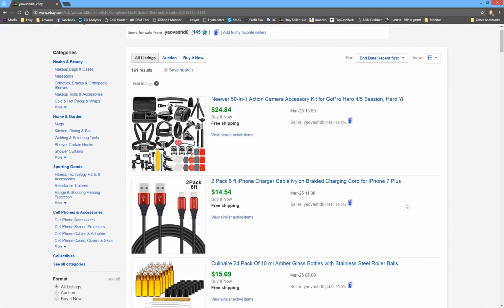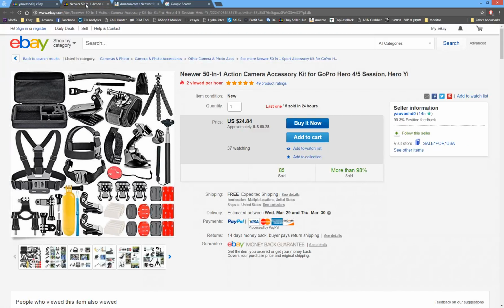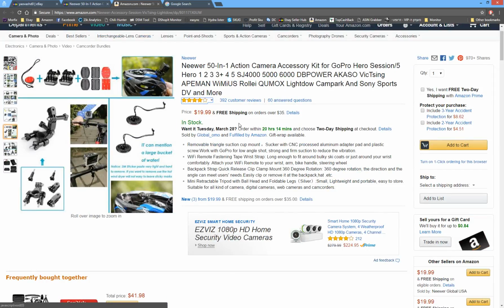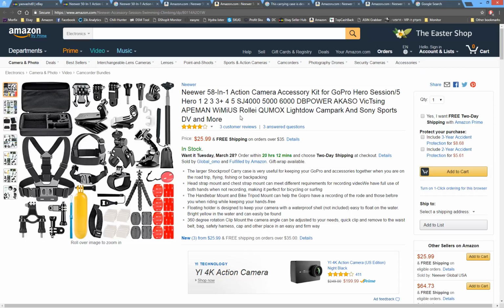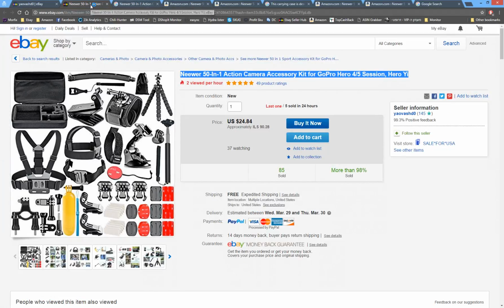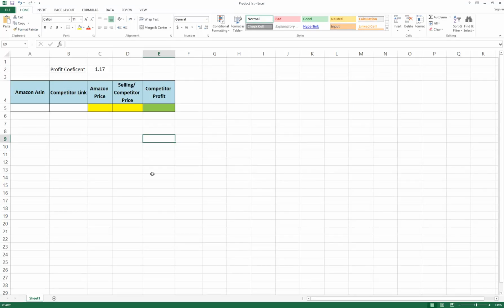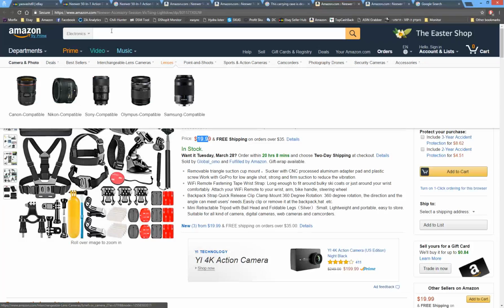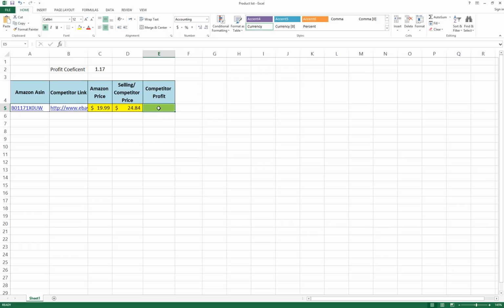Video 4: Sourcing, Amazon to Ebay